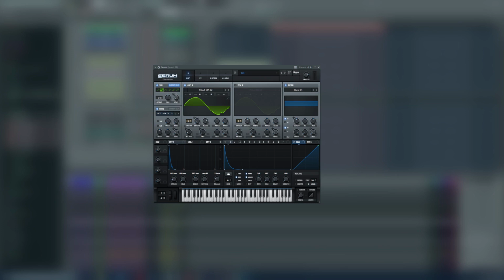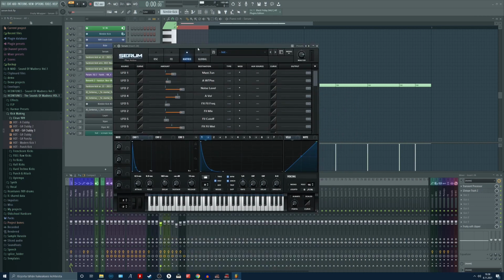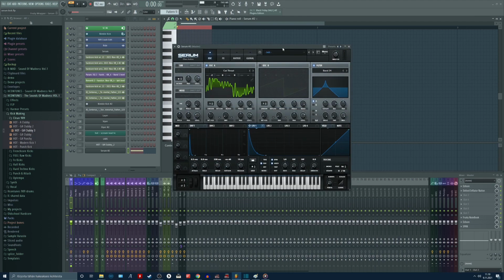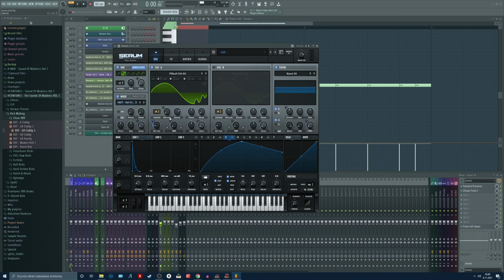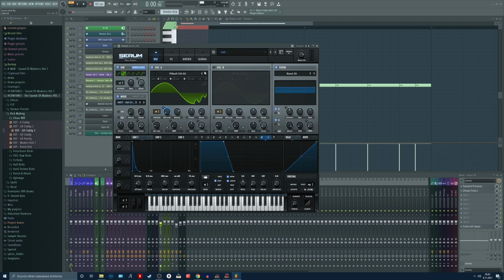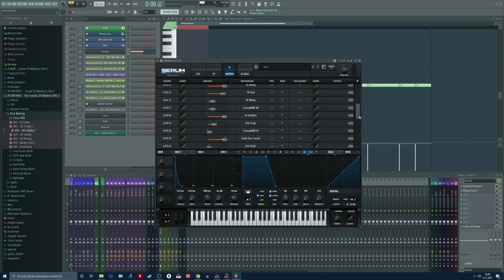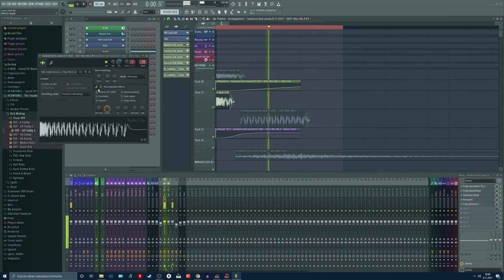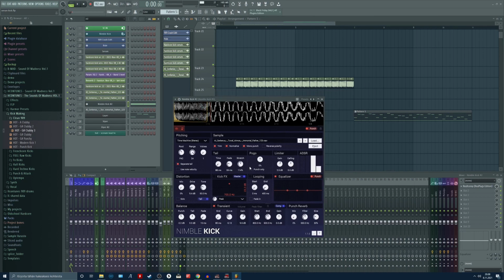Hardcore Kicks With Serum And FL Studio 20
Here you will see a interesting way to come up with Hardcore AND Uptempo kicks. Uptempo style kicks are really easy with only serum, hardcore kicks need to be layered, at least for me.  If you have a interesting way to make hardcore kicks with just inside serum, let know at the comments below.